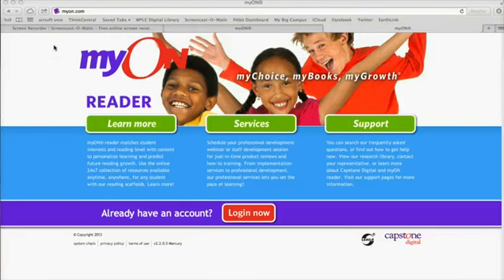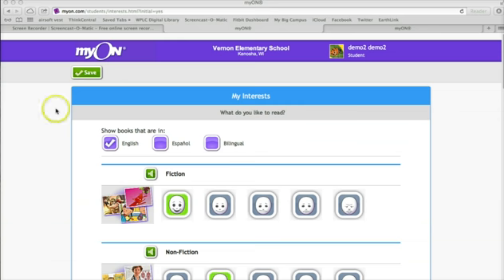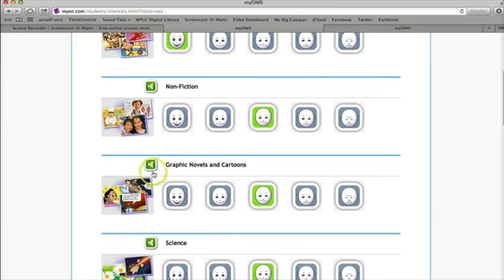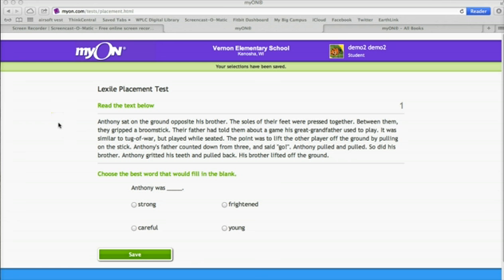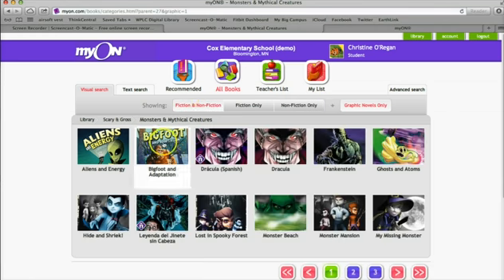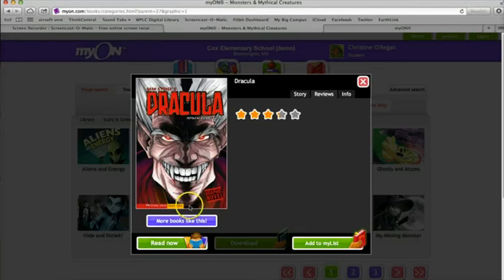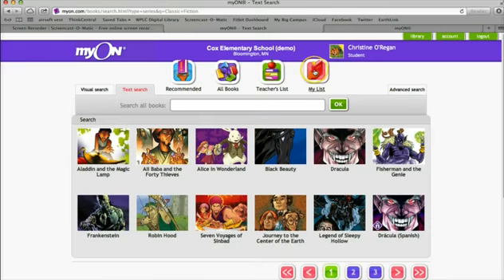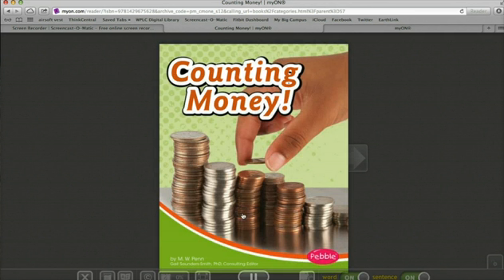MyOn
Tutorial on login into MyOn